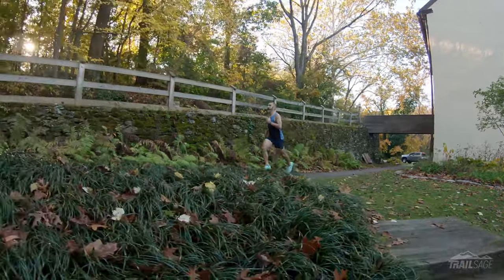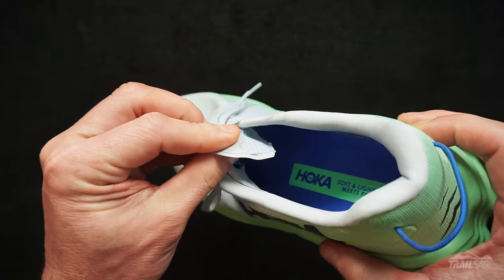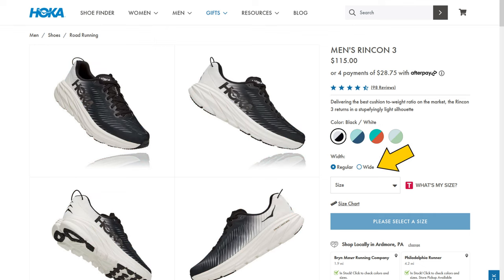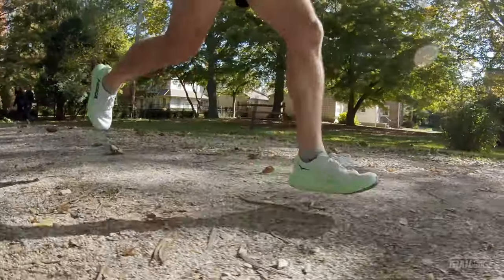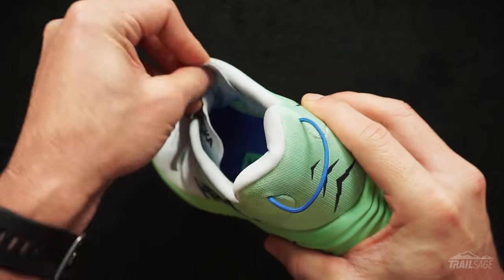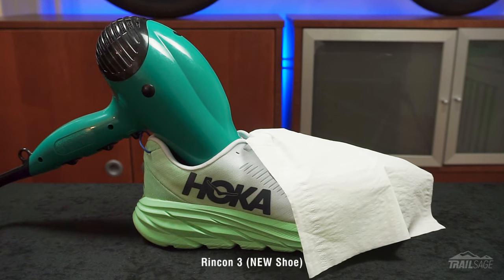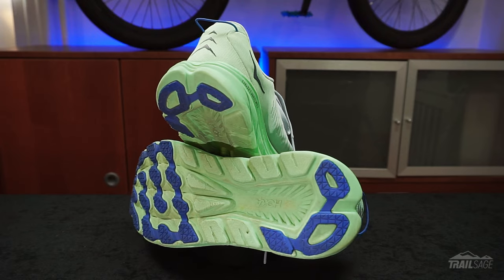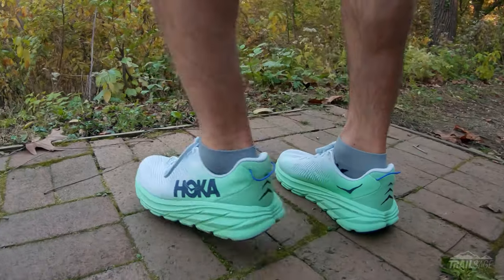Hoka Rincon 3: Fast, light, responsive, race shoe that is also comfortable!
The Hoka Rincon 3s have been great on my shorter runs and training days.  It is easy to see why this is one of the best running shoes out there.

The springy, but comfortable mid-sole combined with the light weight makes this a fast shoe to run in.  I’ve been using mine on not just pavement, but also gravel, and even on some buffed out trails. You can really feel the Meta Rocker propelling you forward when you’re putting down the power, and I absolutely love that. There is enough EVA there to soften any impact without losing any of the responsiveness.

So if you are looking for a good race day shoe or a light weigh trainer than this Rincon 3 could be a great option.  I would highly recommend this shoe to anyone, especially at this price point.

If you have any questions leave them in the comments below.  Thanks

Table of Contents:
00:00 Intro
00:42 Product details
01:29 My likes
02:35 Dislikes
03:37 Pricing
04:00 Conclusion
04:42 Bloopers

Footage notes: Most shots were taken at the Haverford College Nature trail in Haverford PA, and Cadwalder Tract and Powder Mill Park in Wynnewood PA.